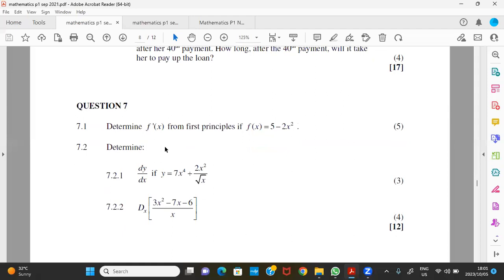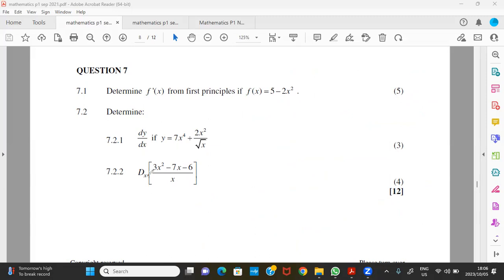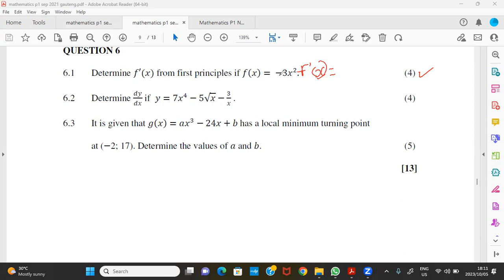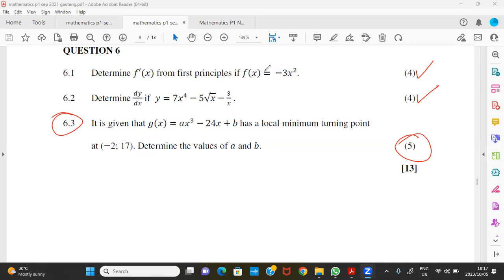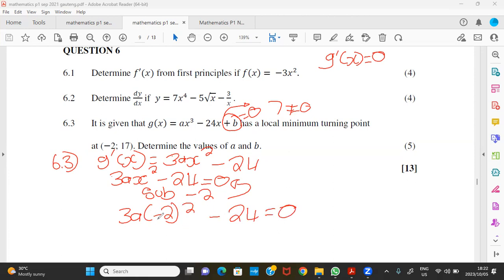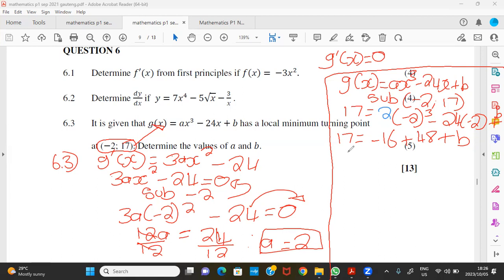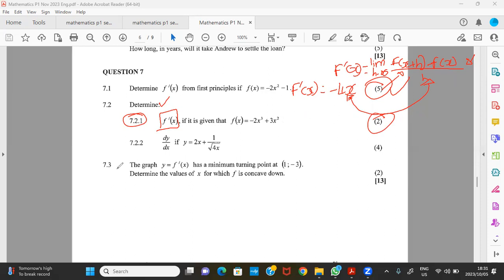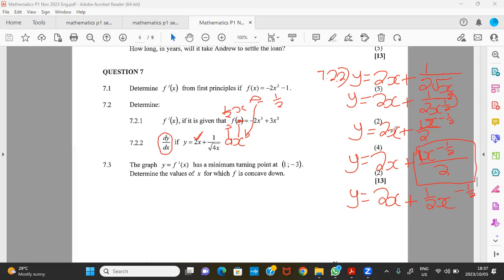Mathematics | Grade 12 | Paper 1 | Differential Calculus | Zoom Class by Tsebo's Tutoring Academy.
Tsebo here. Join us as we look at Differential Calculus for grade 12 Enjoy, and good luck with your preparations. Which question paper do you want me to look at in the next video.